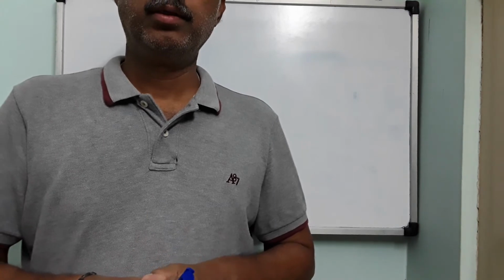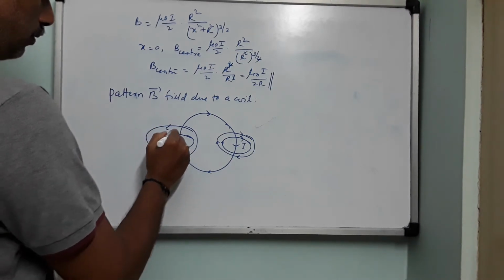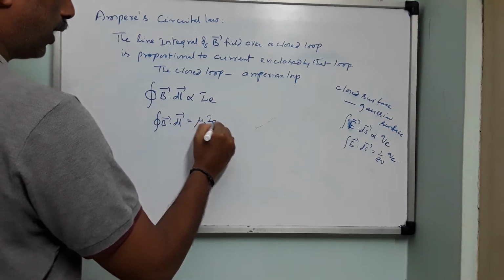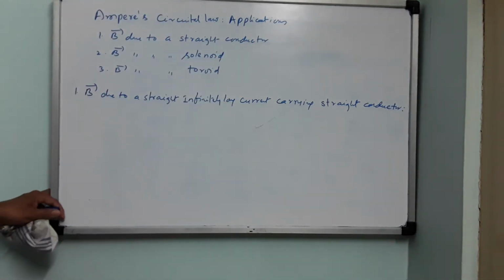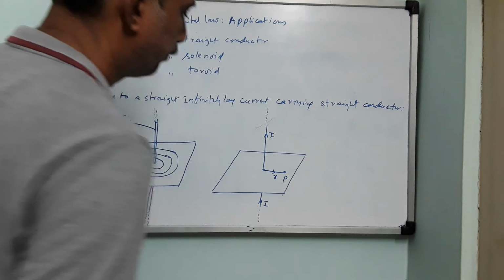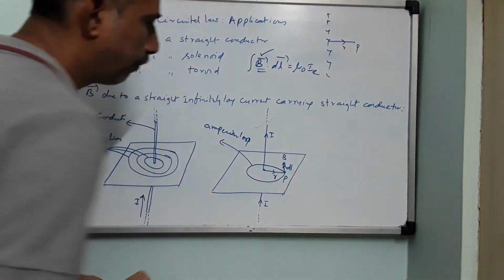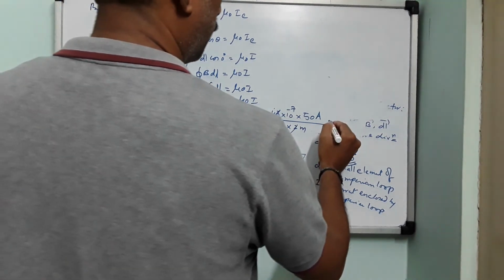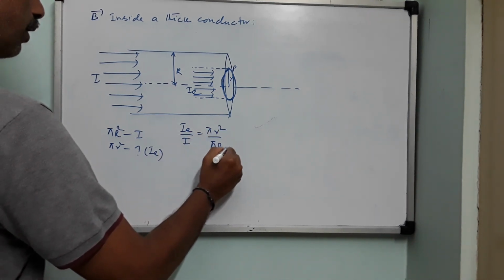3rd video lesson of magnetic effect of current, July 20, 2020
Ampere's law and its applications